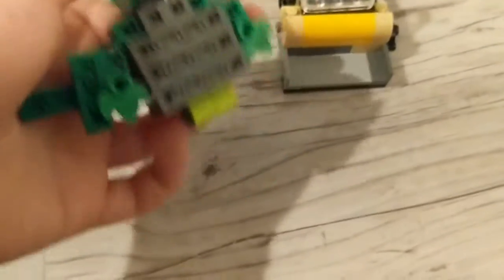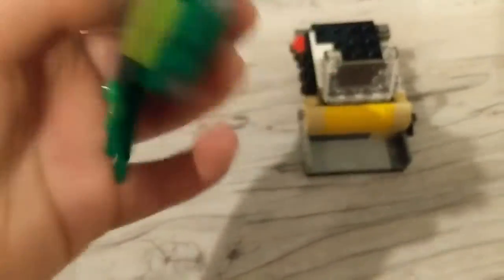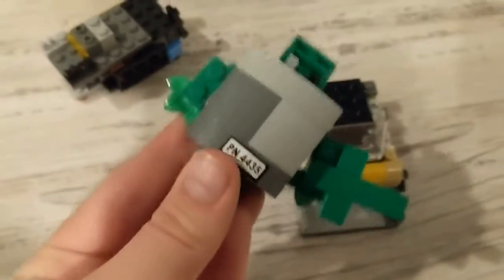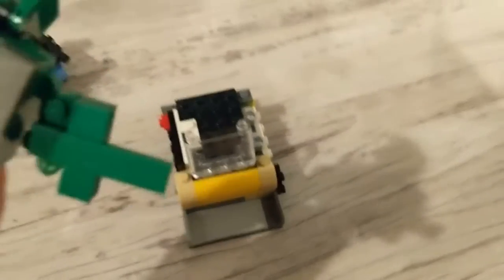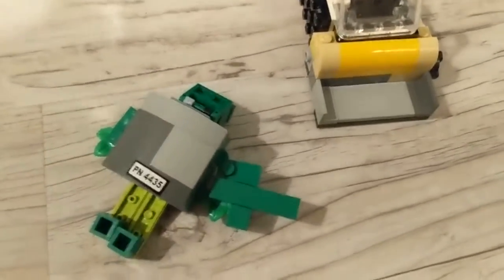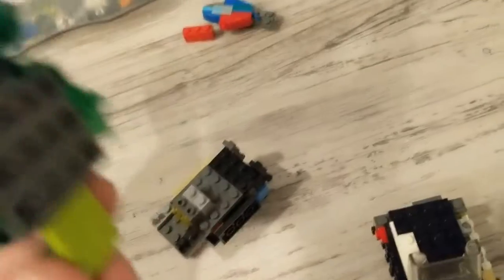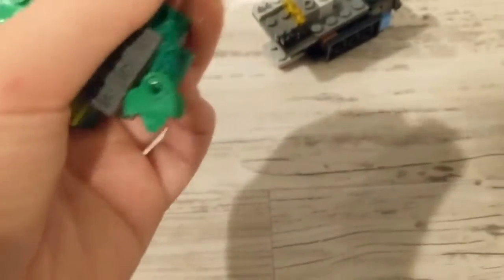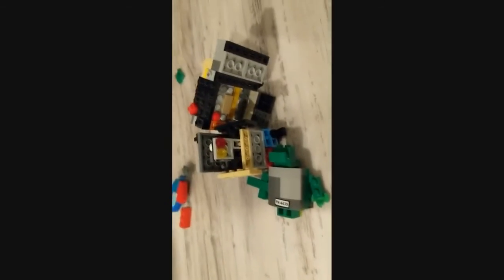Looking at some of my Lego transformers!